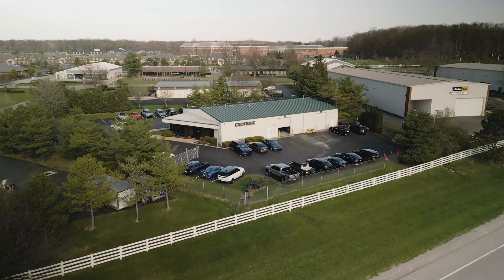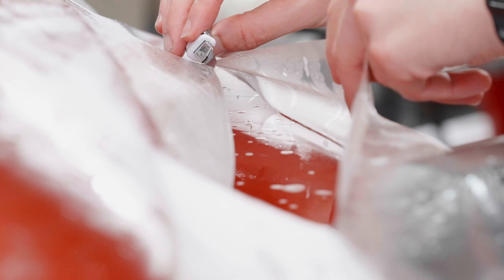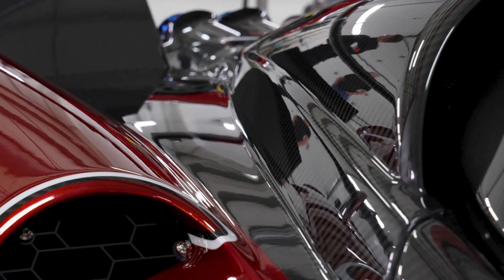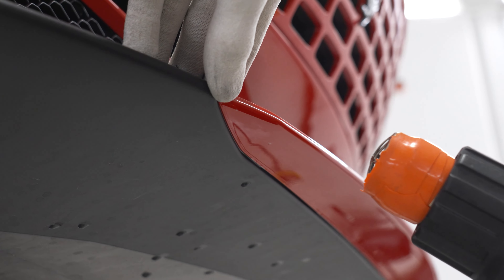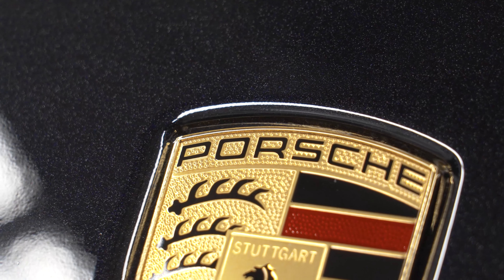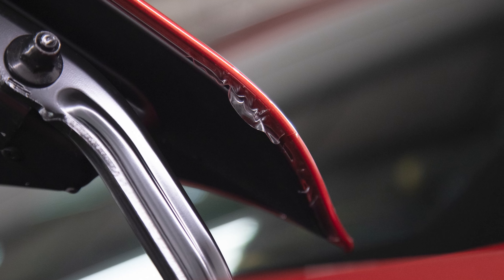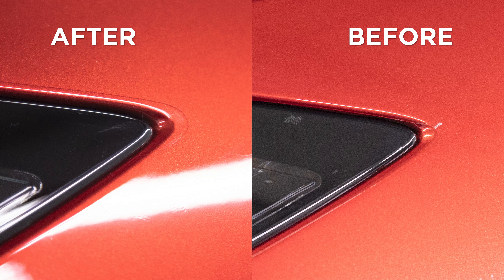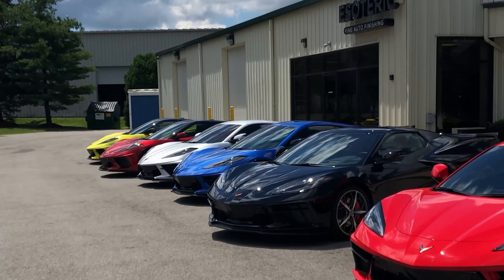How to avoid BAD paint protection film!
When adding paint protection film on your vehicle, what is the MOST important thing to consider? Type of film, warranty, and shop cleanliness are all important- but nothing can cause a bigger headache than a messy installation.

No matter the vehicle, ESOTERIC has the experience to give you what you deserve: a near-invisible installation that offers peace of mind without compromising on looks.

Content:
00:00 New building
00:28 What is that plastic thing?
00:45 How much should PPF cost?
01:41 Which type of film should I choose?
02:08 The BIGGEST factors when looking for PPF
04:09 the "ball of shame"
04:42 what does a budget PPF install look like?
05:20 does more $$$ mean better quality?
05:35 how should I choose a PPF installer?